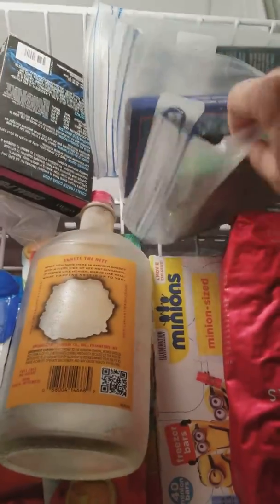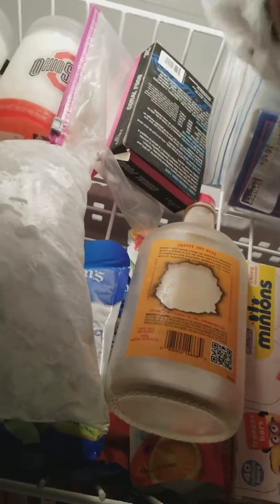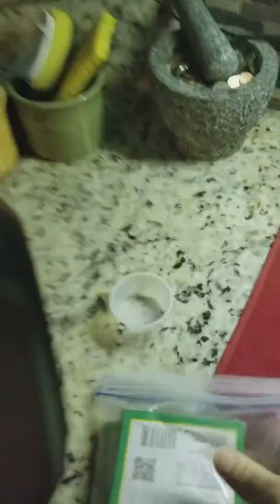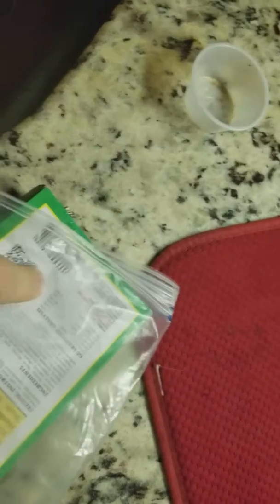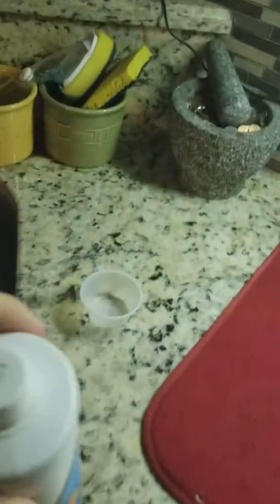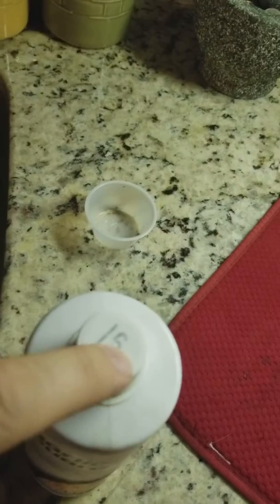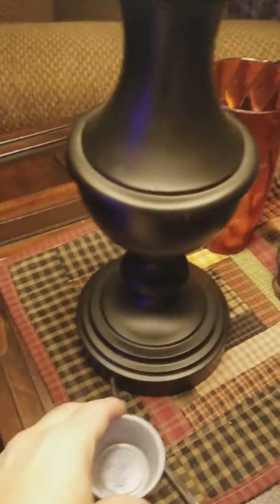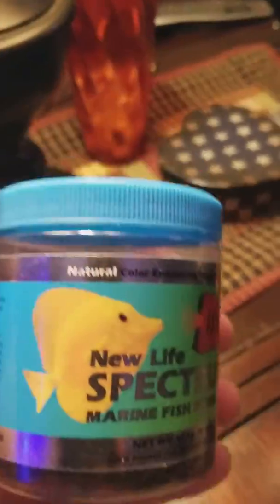January 11, 2018